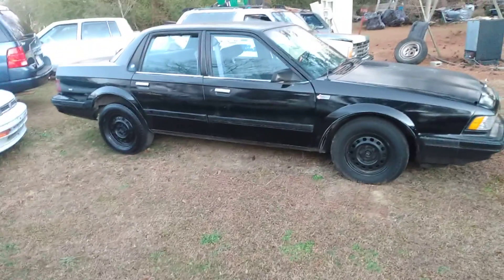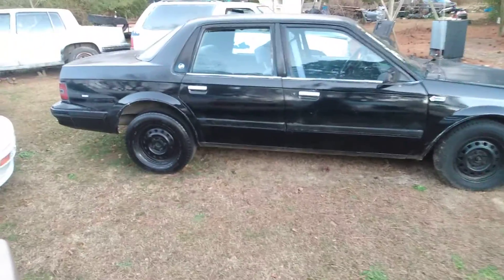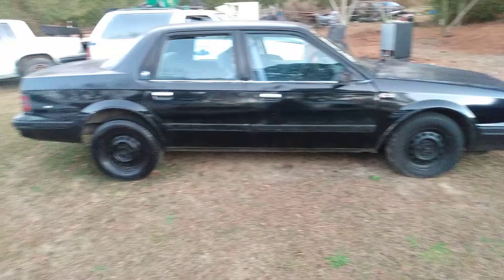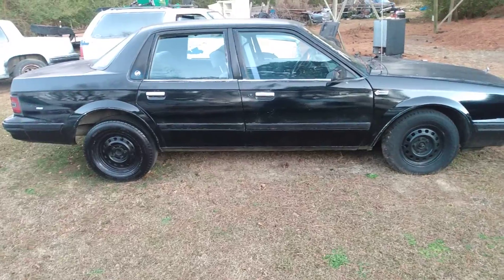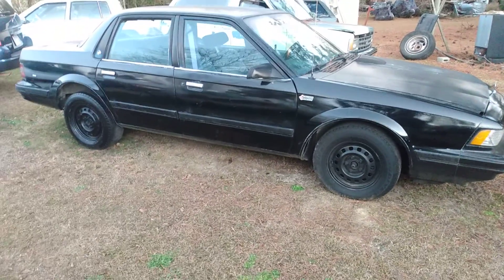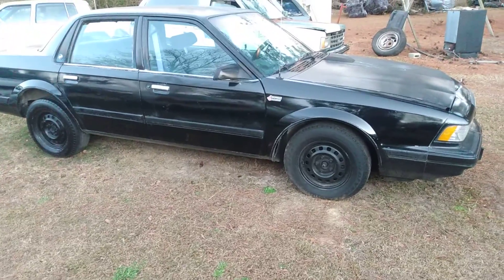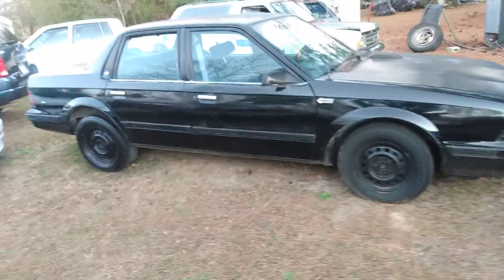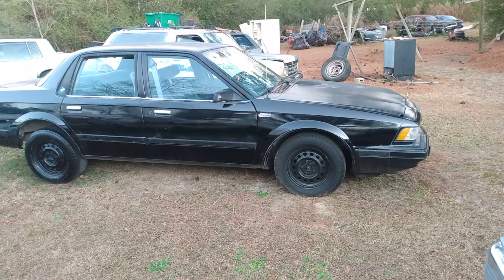grand national stays clean for to be black color car 🚗